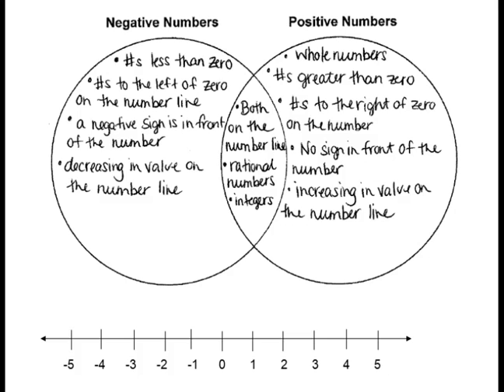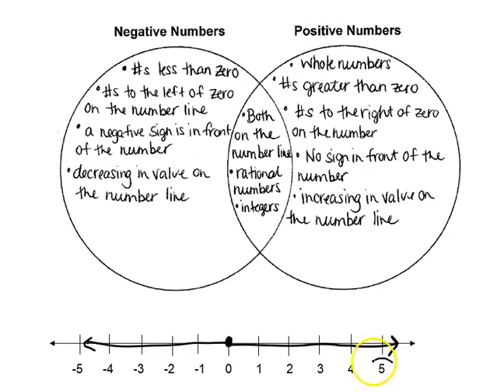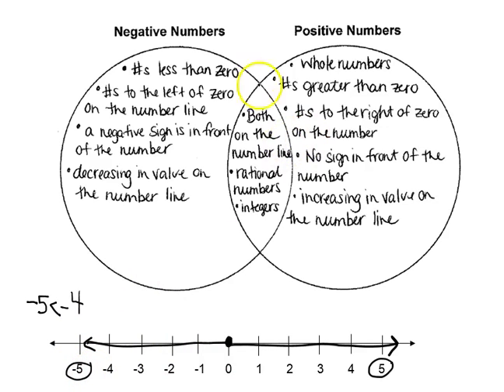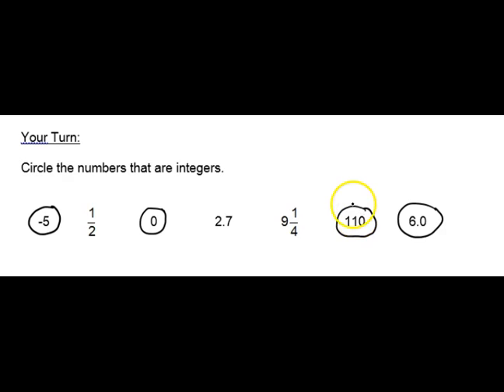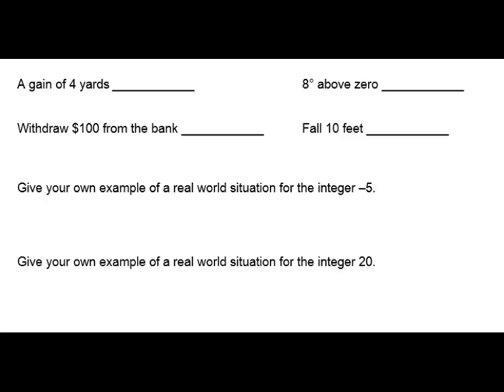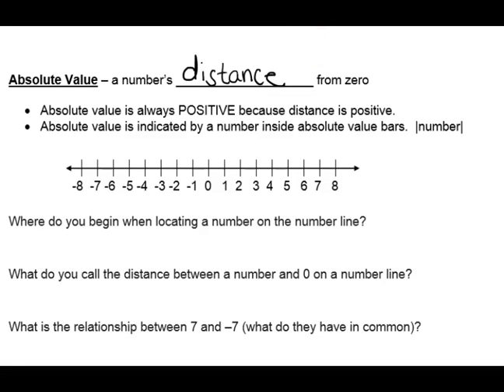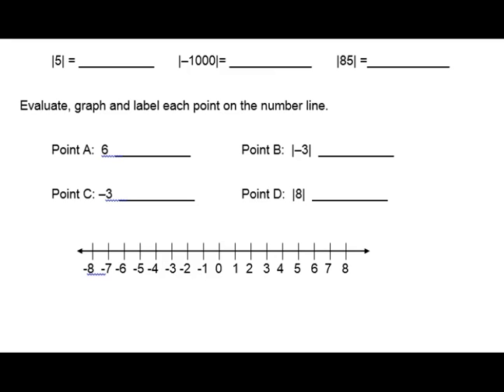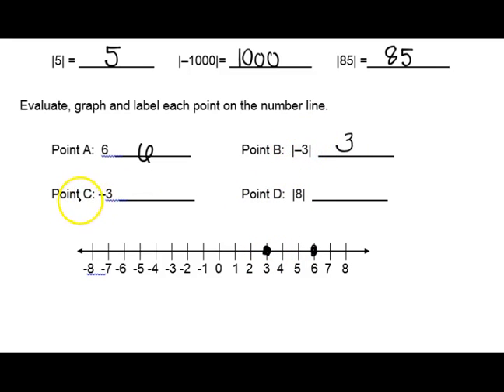Lesson 4 - Integer Concepts